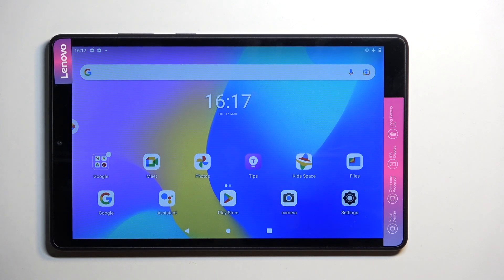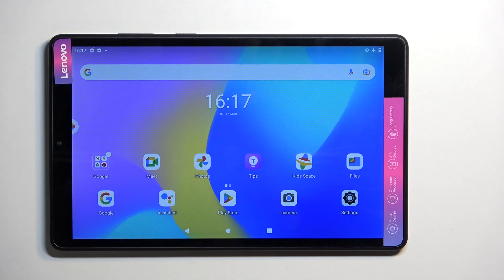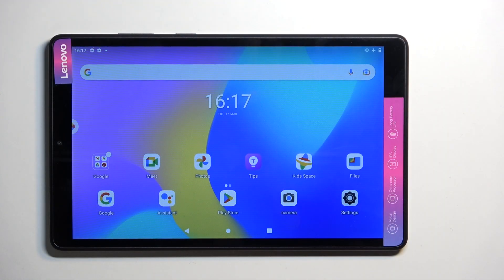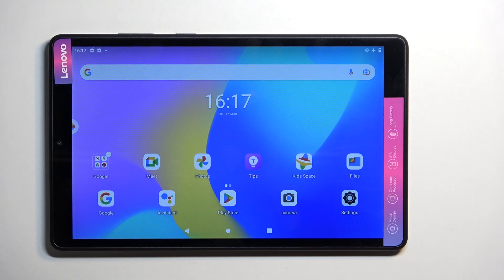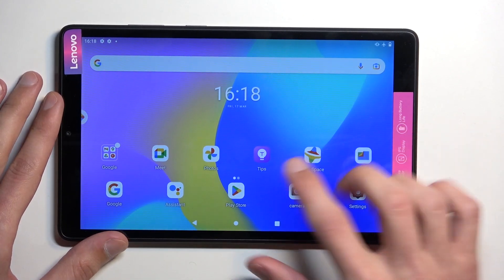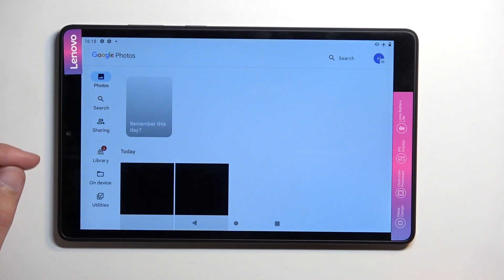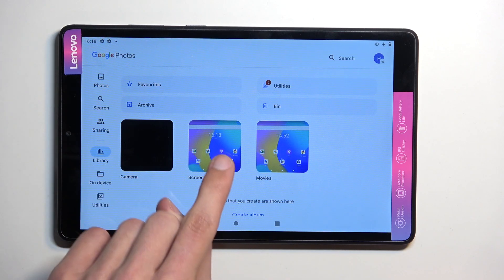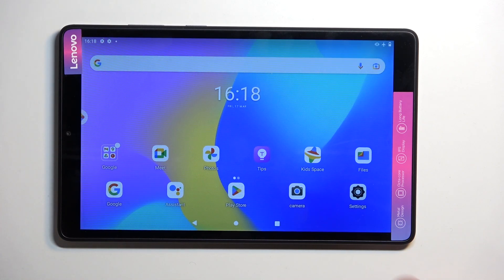How To Make Screenshot On Lenovo Tab M8 3rd Gen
Check more info about Lenovo TAB M8 :
If you want to take screenshot on Lenovo Tab M8 3rd Gen, our step-by-step video tutorial can be essential in helping you learn how to use your Lenovo TAB M8 effectively. We hope this guide was helpful to you. If it was, we invite you to visit our YouTube channel, HardReset.Info, where you can find more useful guides. Your support means a lot to us, so please consider leaving a like, comment, or subscribing to our channel as it greatly helps us in making more useful guides for you.

How to make screenshot on Lenovo TAB M8 ?
How to take screenshot in Lenovo TAB M8 ?
Lenovo TAB M8 Screenshot Method ?
How to capture screenshot on Lenovo TAB M8 ?